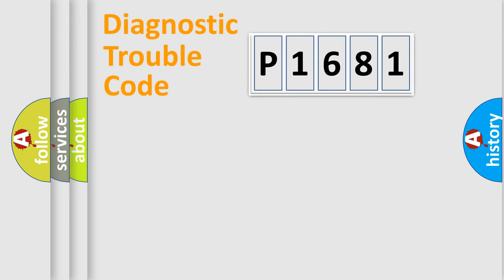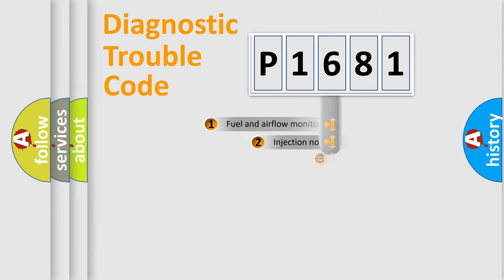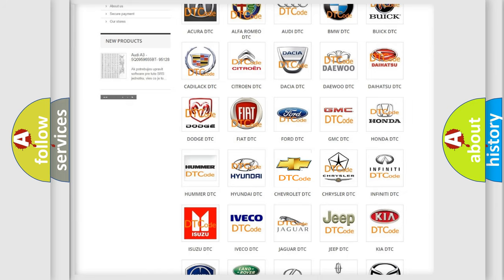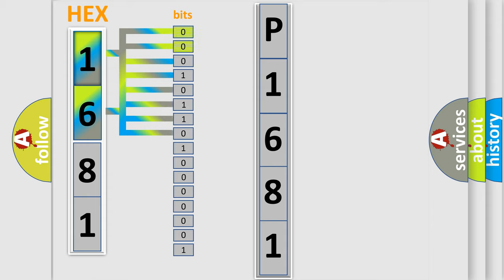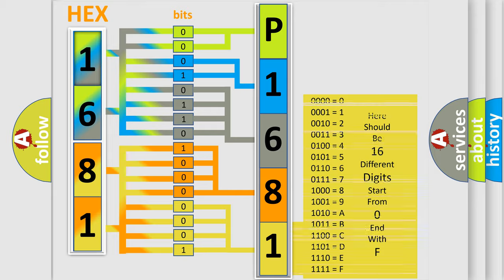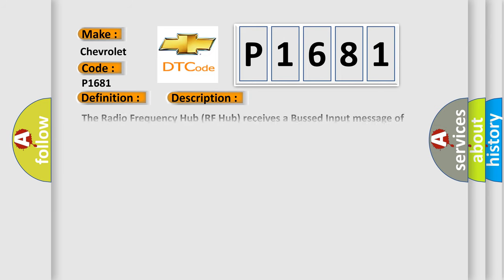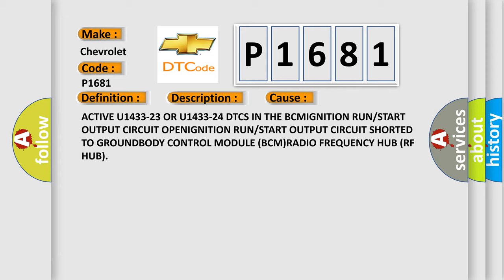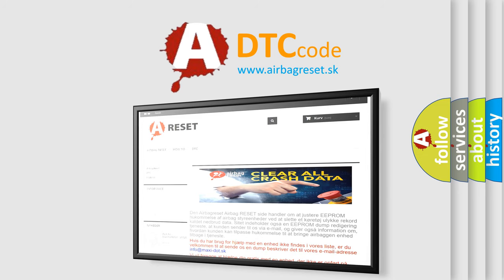DTC Chevrolet P1681 Short Explanation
Contents:
0:21 Basic DTC analysis according to OBD2 protocol standard.
1:48 Insight into programming
2:58 A diagnostically understandable description of the Diagnostic Trouble Code
3:05 Basic error definition

Make:
Chevrolet
Code:
P1681
Definition: